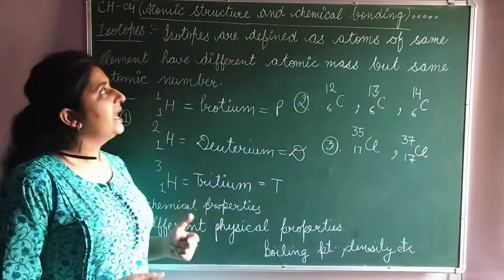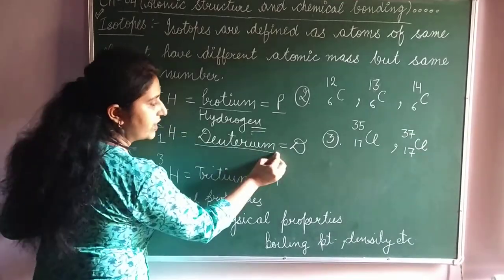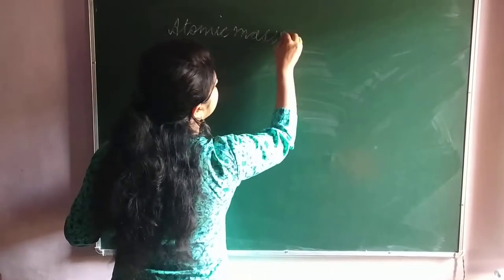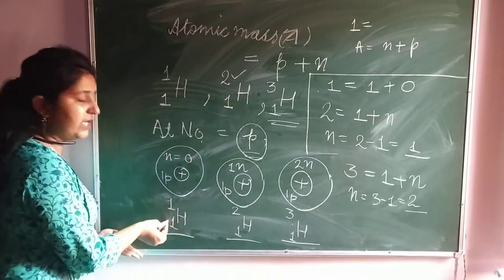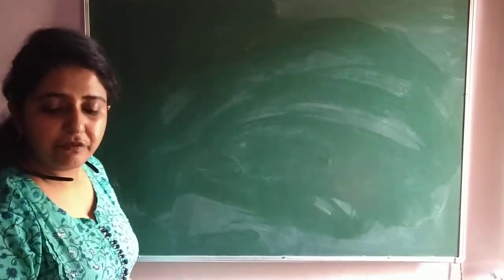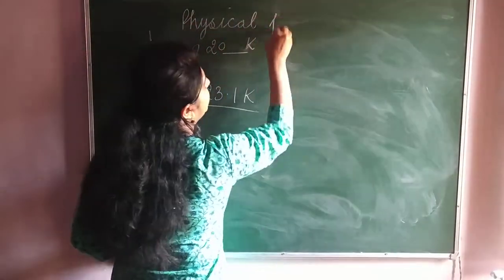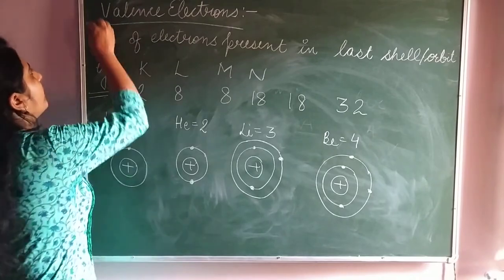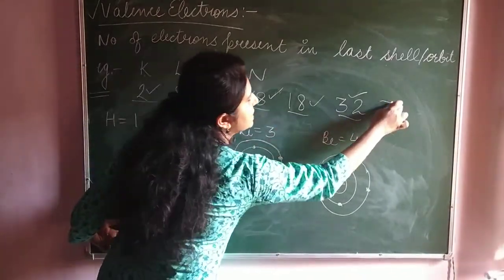CLASS IX || ICSE || CH- 04 ( Atomic Structure and chemical bonding ) || L - 5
Dear students , Now improve your concept from the very beganing .
To start watch the previous video lectures.